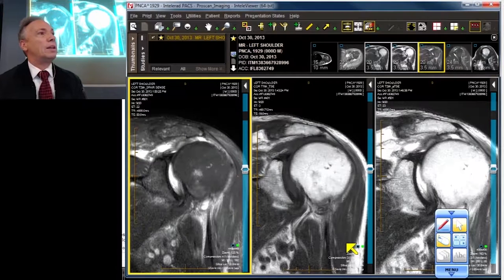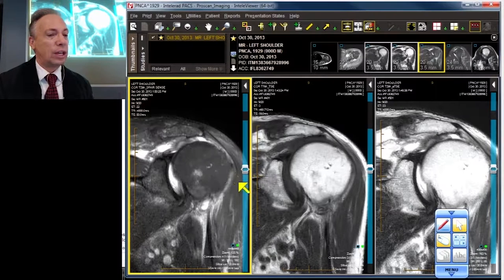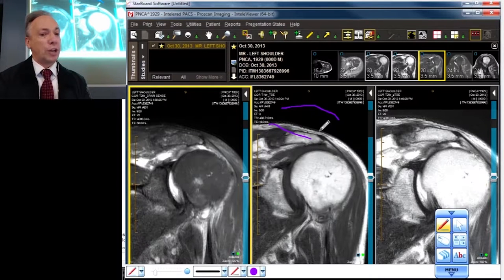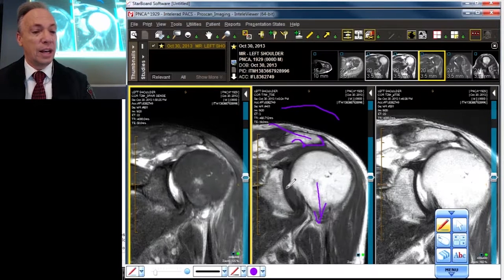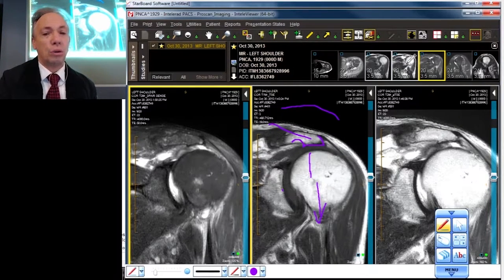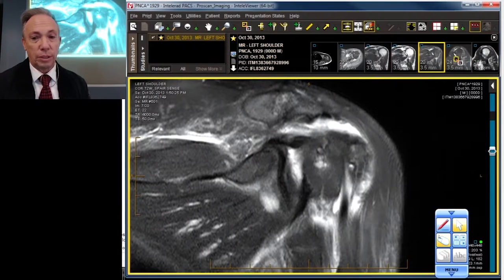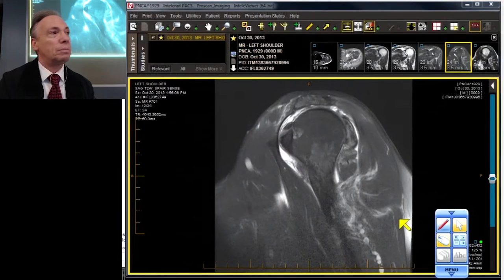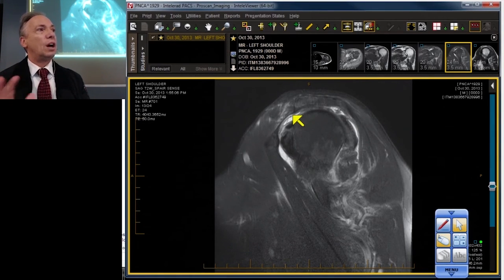MRI Case Review: Shoulder Deep Dive